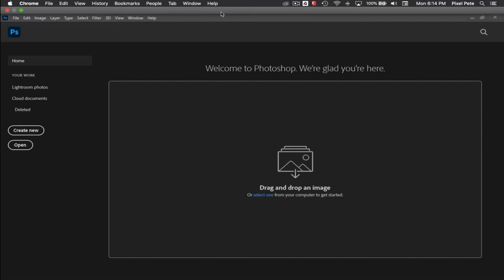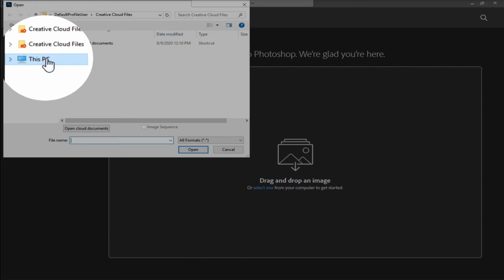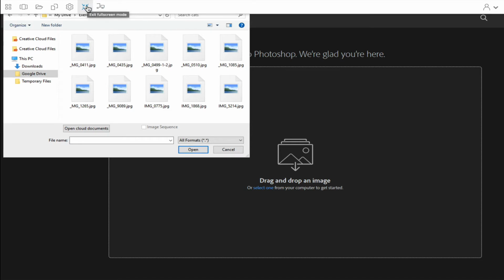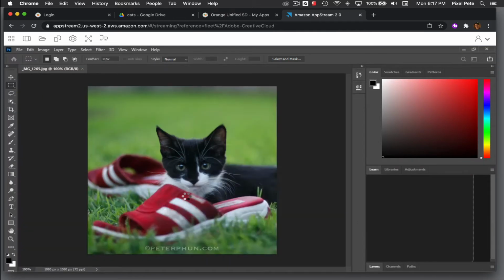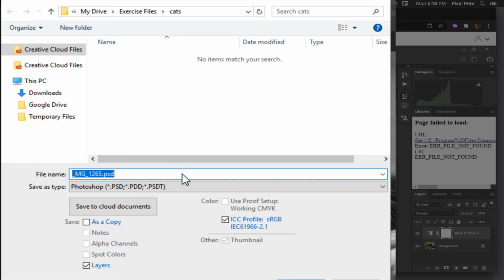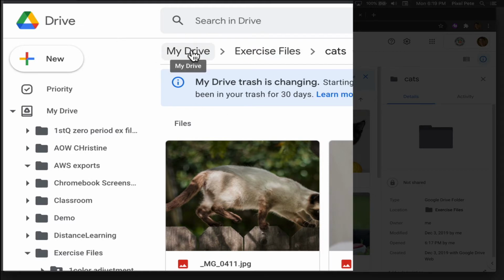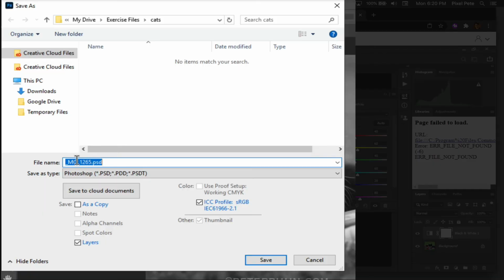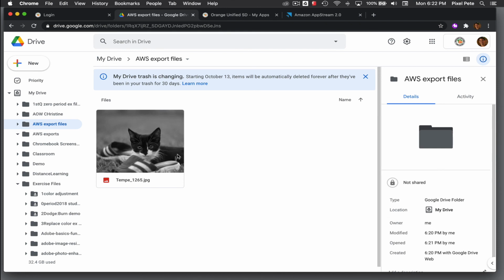AWS app Saving files to Google Drive